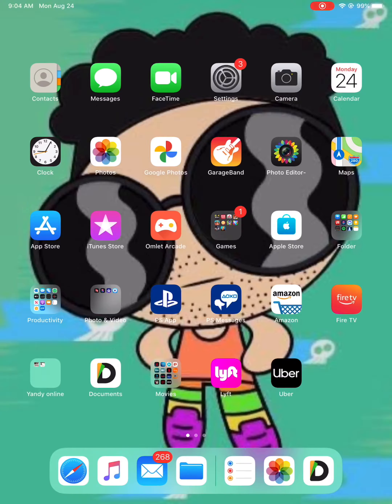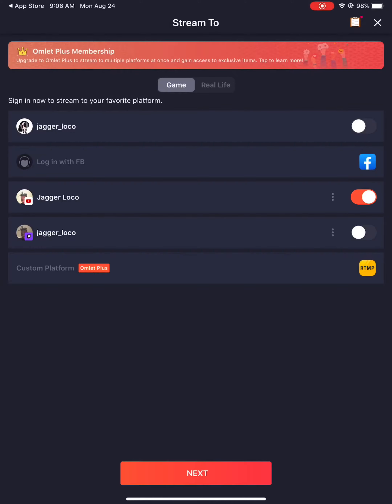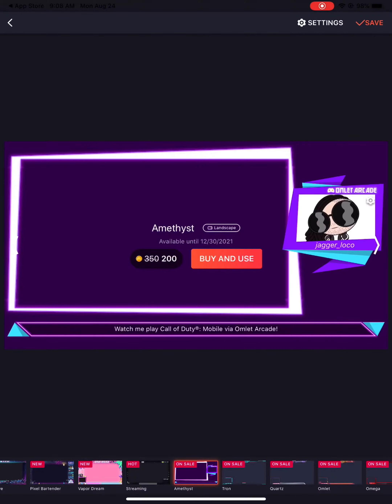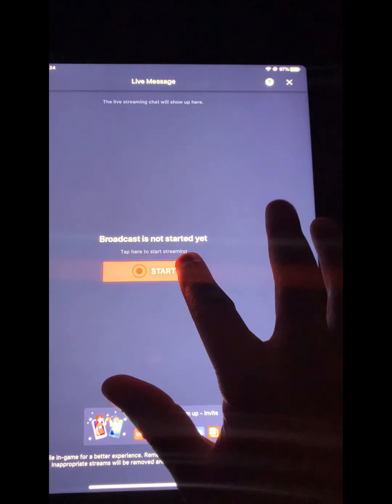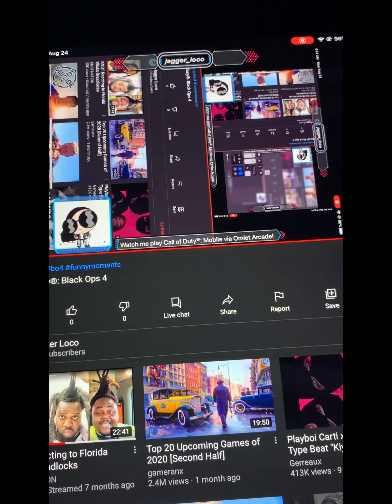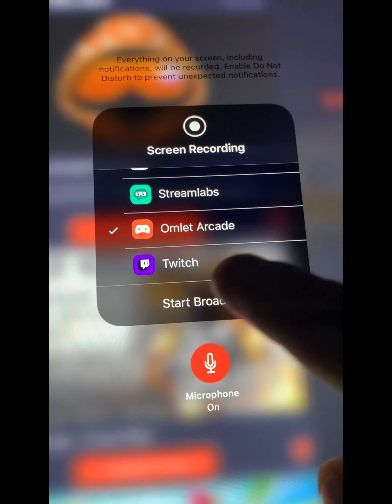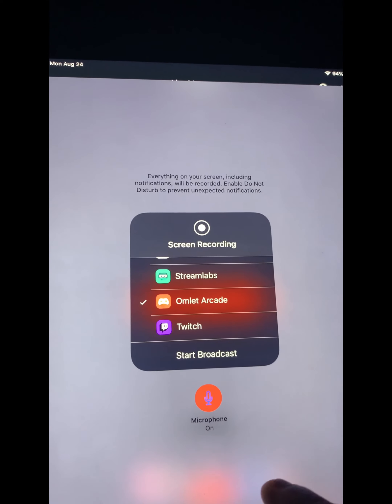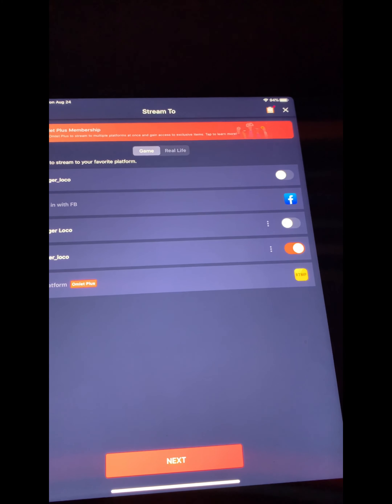How to Stream Mobile Games to YouTube or Twitch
🎮 Add me on Psn: Jagger_Loco

In this video I’ll be showing you a easy way how to broadcast and stream your mobile games on your iOS or on your iPad free.